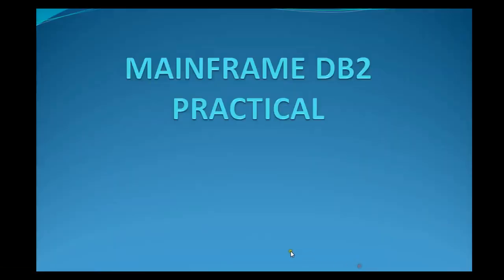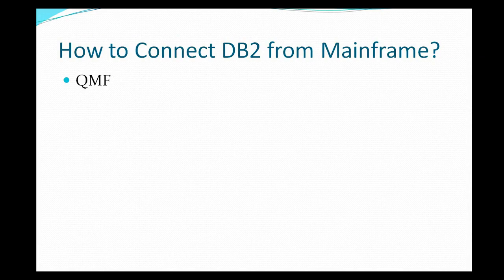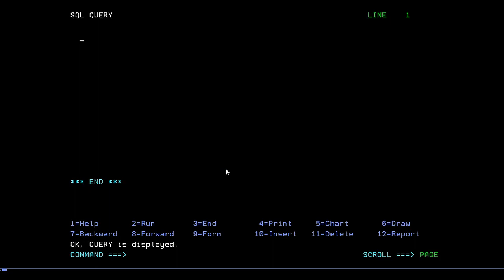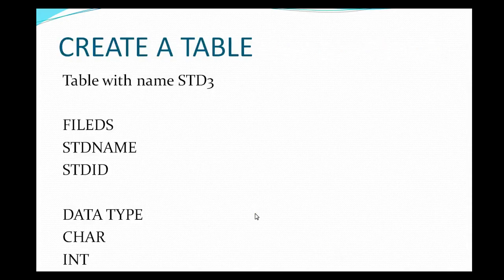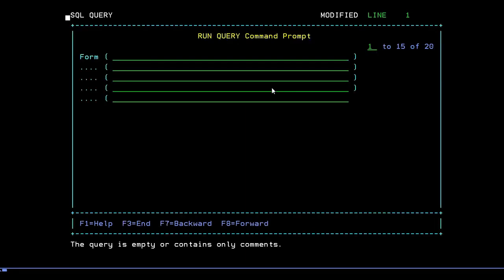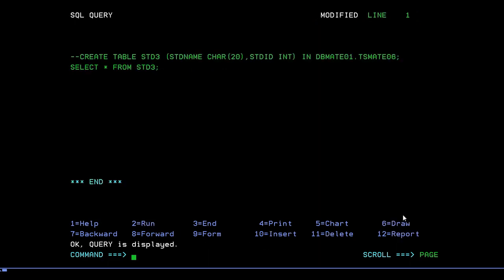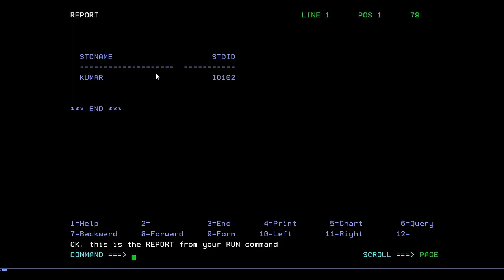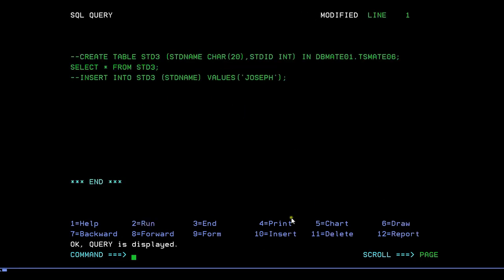Using QMF in DB2 - Mainframe DB2 Practical Tutorial- Part 12 (Volume Revised) (Volume Revised)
Using QMF in DB2 - Mainframe DB2 Practical Tutorial- Part 12,Mainframe DB2 practical videos is about showing how to connect db2 subsystem from a mainframe terminal and how to create a table,insert and select a records from a table.
For more videos please follow the below links.